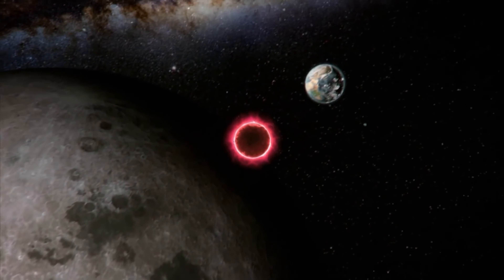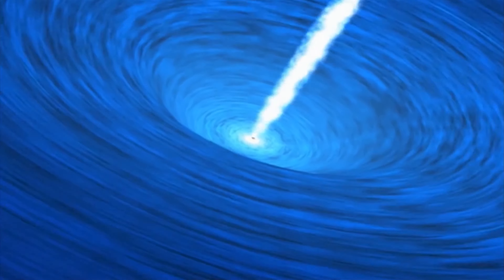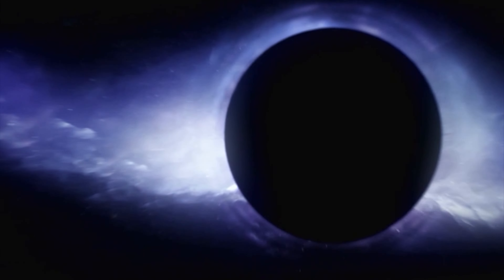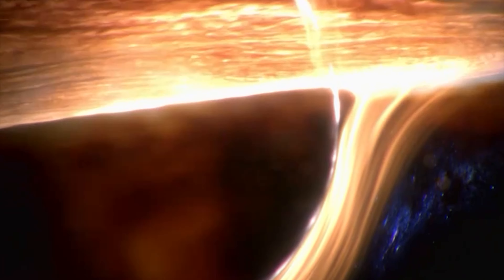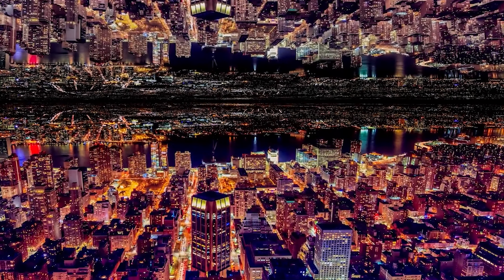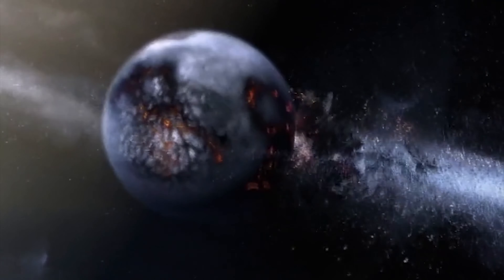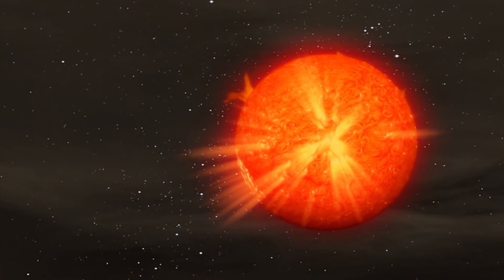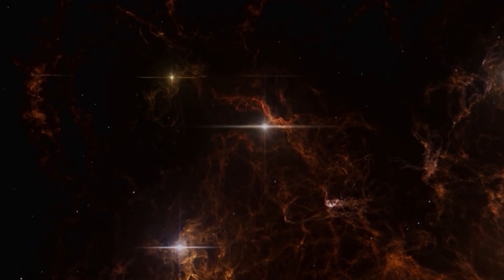What Would Happen if a 1 mm Black Hole Appeared on the Earth？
Well, we haven't fantasized for a while about the various scenarios that could bring about the destruction of the earth, the end of humanity, and the end of the universe.
Let's destroy the universe another time, in another video, but this time we would like to imagine the destruction of the earth.
How about, for example, destroying it with a black hole?
We would like to share with you what would happen if a black hole suddenly appeared on the earth.

Where do we procure small black holes?
While theoretically there are many different types of black holes, experts classify the black holes commonly found in the universe today into two main types.
Those are "stellar-mass black holes" and "supermassive black holes."
Stellar-mass black holes are created during the collapse of a massive star.
Or, to be more precise, this type is what remains after a massive star goes supernova.
However, not all stellar "cinders" are of this type.
For these "cinders" to actually contract to a singularity and produce a black hole, the mass of the cinders must be at least 2.3 times that of the sun.
This is called the Tolman-Oppenheimer-Volkoff limit.
Supermassive black holes, on the other hand, are located in the center of galaxies and have a mass more than 100,000 times that of the Sun.
There are various views among experts on how supermassive black holes are formed, but the most popular theory is that they are formed when, for example, dark matter evokes a huge cloud of interstellar gas in the still young universe, which then collapses.
In short, a black hole will essentially never spontaneously appear on Earth.
This is because even the sun does not have enough mass to contract until it becomes a stellar mass black hole.
Needless to say, the earth is very small compared to the sun.
To create a supermassive black hole, all the stars near the earth would have to merge with the sun and collapse in a friendly manner.

About Mass
First, let us calculate the mass of a black hole with a rather small diameter, say, 1 mm in diameter.
Before we do that, let me explain one academic term to you all.
It is the term of gravitational radius, or "Schwarzschild radius".
Every black hole has an event horizon.
The event horizon is the boundary of space; once a celestial body crosses it and approaches the black hole, it cannot come back.
It has no choice but to fall toward the singularity at the center of the black hole, where all the mass of the gravitationally collapsed black hole is concentrated.
Have you ever seen a virtual model of a black hole?
In this model, an accretion disk rotates around a sphere that does not allow light to pass through.
The surface of this black sphere is the event horizon.
That is, when all the masses of the object contract at the singularity, the event horizon is generated on the surface of the sphere.
The radius of that sphere is the Schwarzschild radius for the object.
This very value is the radius of the black hole.

Let the end of the world begin!
Now, suppose a certain mad scientist, by some mysterious means, procures from somewhere a mass of matter that is more than nine times the mass of the moon.
And then shrink it into a black hole with a radius of one millimeter.
Now what would happen to us?
Well, first of all, the Earth's mass would increases by 11%, which causes a change in gravity.
Everything around you would feel heavier.
The orbit of the moon and those of Earth's satellites would change, and some of them may fall to the ground.
But the worst is after that.
A black hole that would appear on earth would be attracted to the earth.
In fact, it would begin to fall through the earth, but it would not just fall.
At this time, the black hole would "roll" along the surface of the earth.
When a black hole suddenly appears, matters in very close proximity would be attracted to it.
Because the black hole does not stay in place, the attracted matter also does not meekly orbit around the black hole.

Subsequent stories of the black hole and the solar system
A black hole of approximately the same mass as the earth would form where the earth once was, but it would have absolutely no effect on the solar system in the near future.
But in a few billion years, some interesting things would begin to happen.
The Sun would eventually "swell up" and transform into a red giant star.
This is the final stage for the Sun.
According to various estimates, this process would begin in about 6-8 billion years.
As the Sun expands, first Mercury and then Venus would be swallowed up.
Then the most interesting thing would begin.
Matters should be flying out of the surface of the "round and fat" Sun toward outer space.
But then the solar system would have a black hole!
The matters would be attracted to the black hole and fall down.
For the first time in billions of years, the black hole would start growing again, swallowing matter.
A giant star and the matter that flows out of that star would constantly be falling into the black hole.